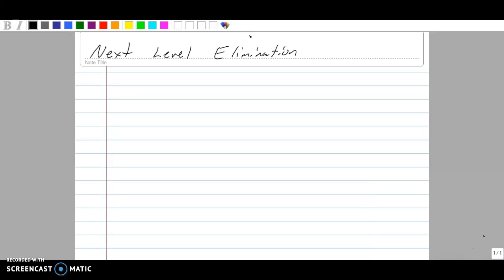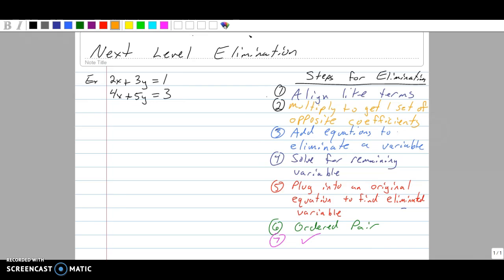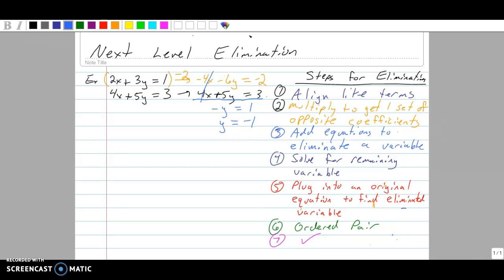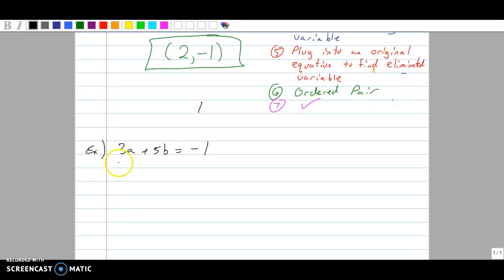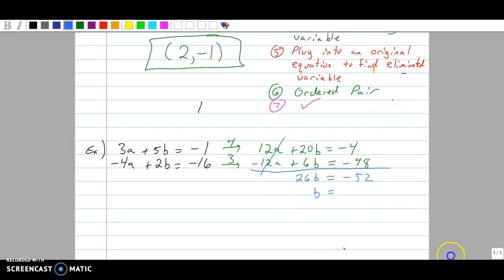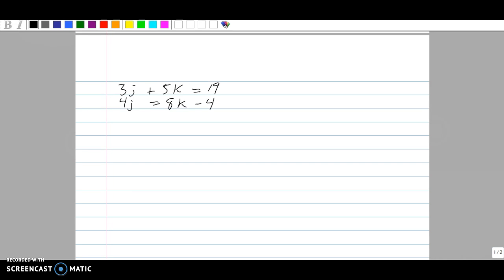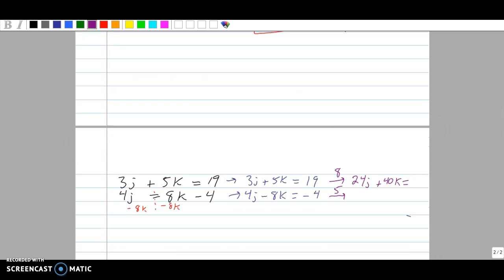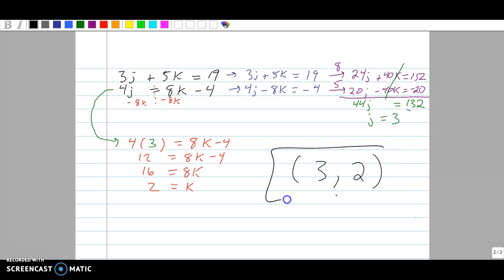Next Level Elimination